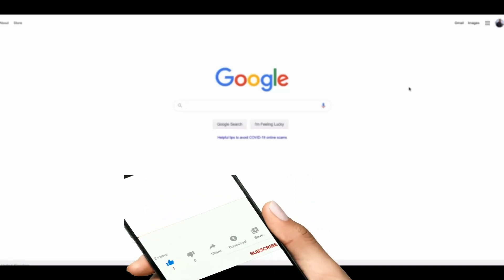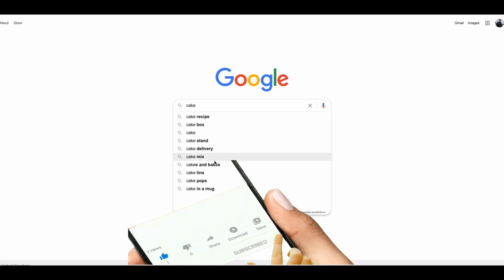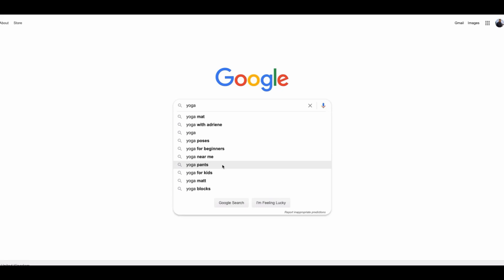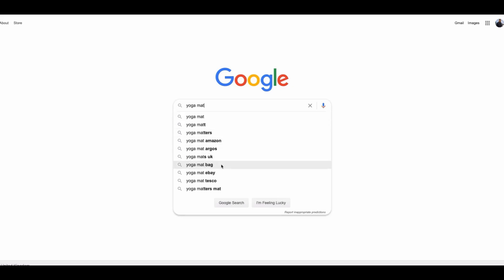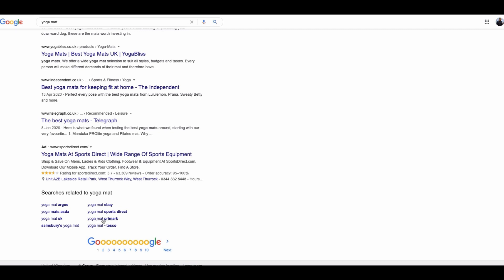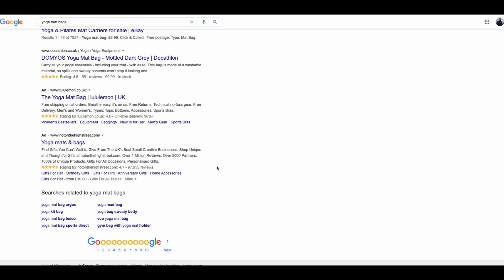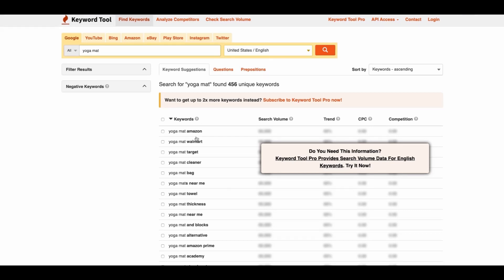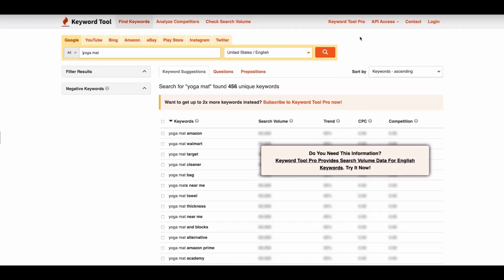How To Use Google Auto-suggest | How to Come Up With Keyword Ideas